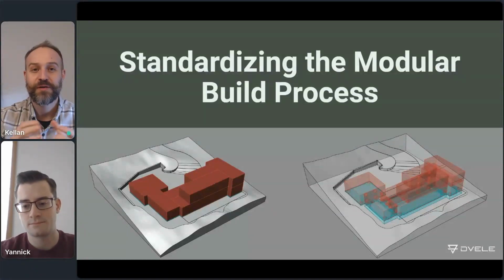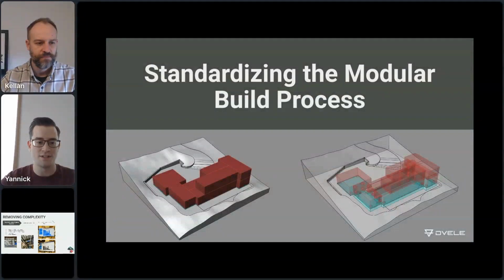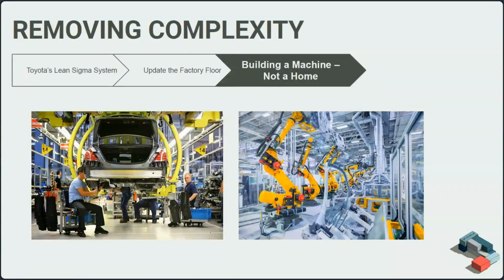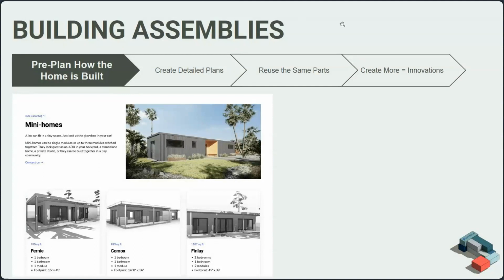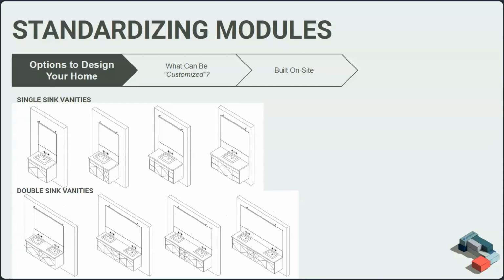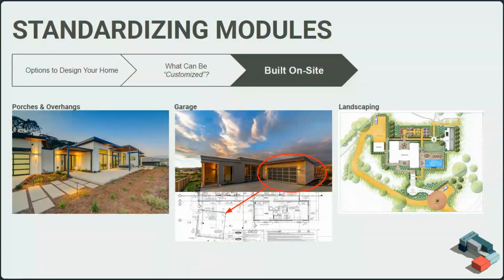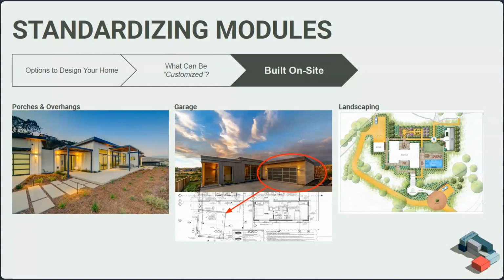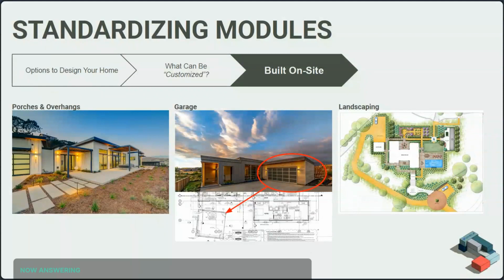Standardizing the Modular [Home] Build Process | Dvele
Building a home is one of the most complex processes you'll go through in your life.

There are hundreds, if not thousands, of micro-decisions to be made about how the home is built, what sustainable materials to use, which strategy will achieve a net-zero home, and how to ensure the home can thrive in severe climate changes.

With Dvele, we've simplified how a home is produced by standardizing the modules, how they're assembled, and what components go into the home. Allowing it to be built in less than 16 weeks, with a degree of high quality and precision that can be consistently manufactured at scale.

You get peace of mind knowing your home will be built on time, with a predictable cost, and without being overwhelmed with a thousand different decisions to make.

All Dvele homes are produced with a light-gauge steel structure to withstand natural disasters (hurricanes, earthquakes, and forest fires) and to thrive in all climate regions and conditions.

Because we standardized what goes into each Dvele house, we're able to procure high-quality materials to build an ultra-energy-efficient home that exceeds Passive House levels, and one that will be standing a hundred years from now.

Learn from Yannick, our Director of Design for Manufacturing & Assembly, about how he and his team have updated our designs for more efficient building, and how we'll scale to build thousands of homes in a year.

** Sign-up for the Weekly Office Hours: officehours.dvele.com